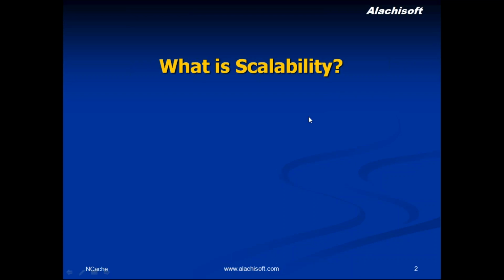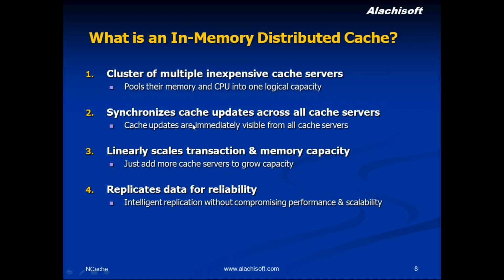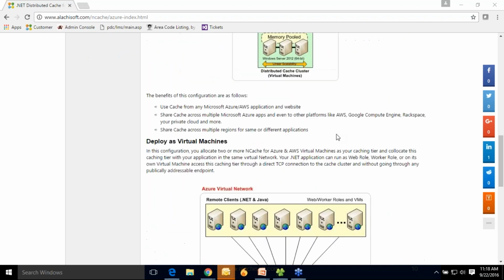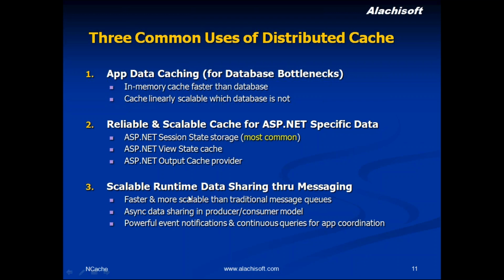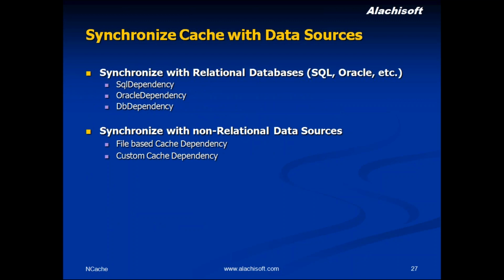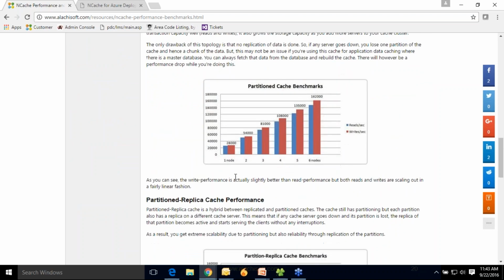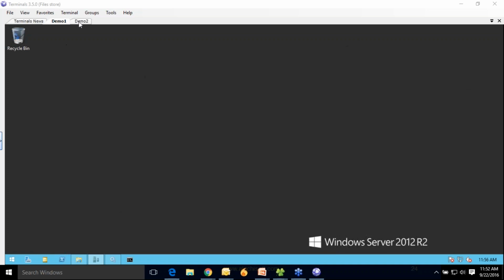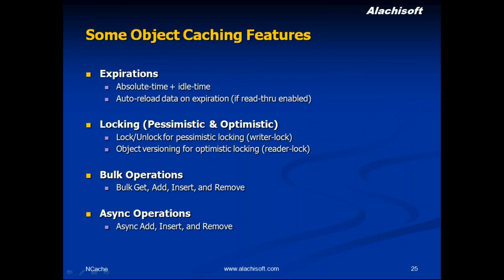Webinar - Scaling .NET Apps in Microsoft Azure with Distributed Caching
Learn what are the scalability bottlenecks for your .NET apps in Microsoft Azure and how you can improve their scalability with distributed caching.

- Quick overview of performance bottlenecks in .NET applications
- What is distributed caching and why is it the answer in Azure?
- Where in your application can you use distributed caching?
- What are some important features in a distributed cache?
- Some hands-on examples of using a distributed cache in Azure

Chapters
00:00 - Overview
02:34 - What is Scalability?
03:49 - What is Linear Scalability?
04:28 - Which Applications Need Scalability?
06:56 - What is the Scalability Problem?
09:31 - The Solution: In-Memory Distributed Cache
21:01 - Common Uses of Distributed Cache
28:42 - What Data to Cache?
31:07 - Overview of Caching API
39:28 - Caching Topologies
45:18 - WAN Replication of Distributed Cache